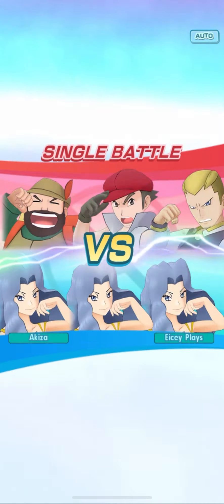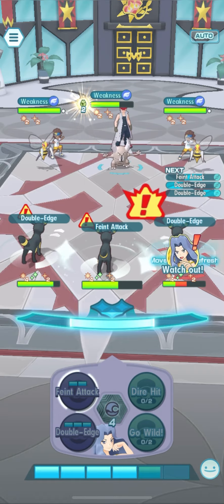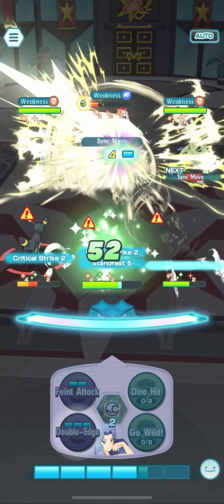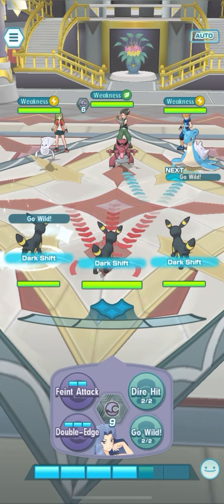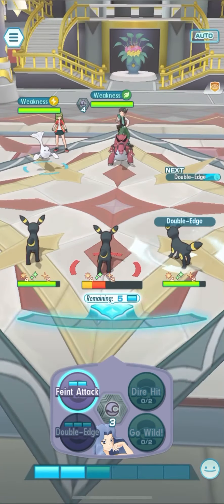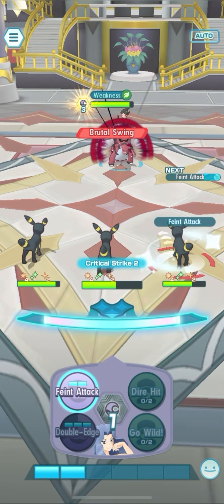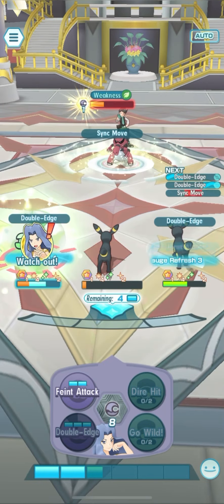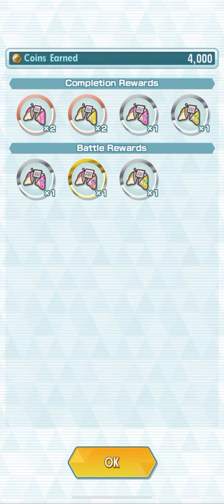THREE UMBREONS in the SAME BATTLE ! 🎉 Getting ready for the Rock Gear Event through Co-ops 🎉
Three Karens and Umbreons in the same battle take down Noland and Thorton's team in Battle Villa Co-op. Sync grids are also provided in this video!